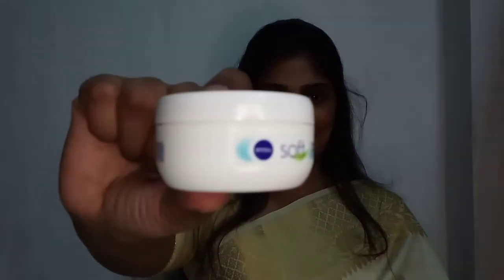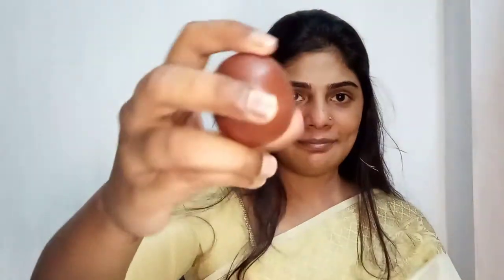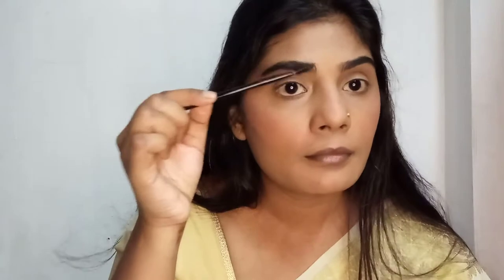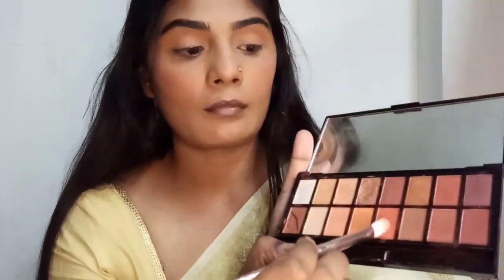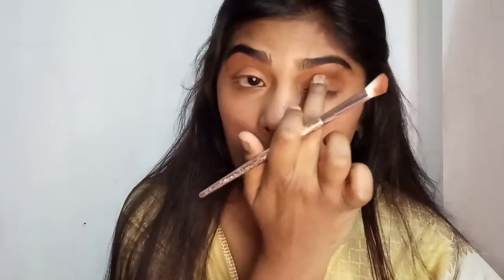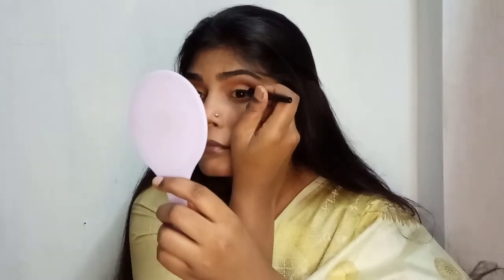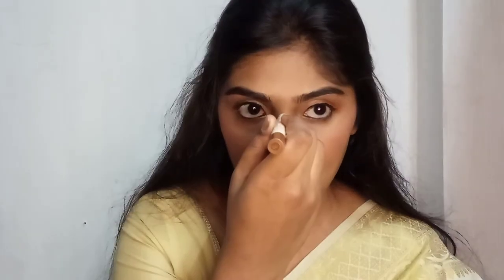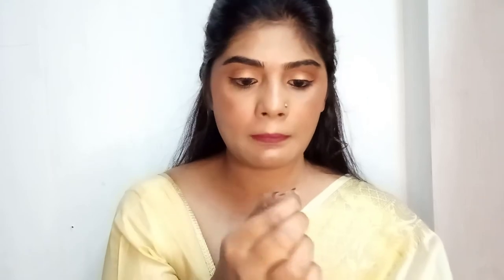Onam Look with affordable products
Make this Onam a special one by looking your best, checkout my video on guidance to create a perfect festive look ❤️❤️❤️

Please find the products used in video

1. Nivea aloever moisturizer
2. Nykka lip balm
3. Primer - Colorbar
4. Concealer - maybeline caramel 40
5. Compact powder - Revlon moisturising powder
6. Blush-. Loreal paris
7. Mascara-. Maybeline
8. Kajal - sugar cosmetics
9. Eyeliner - maybeline
10. Lipstick- Sugar mini matte lipstick
11. Foundation - Maybelline mini caramel
12. Highlighter- gold pencil from Miniso